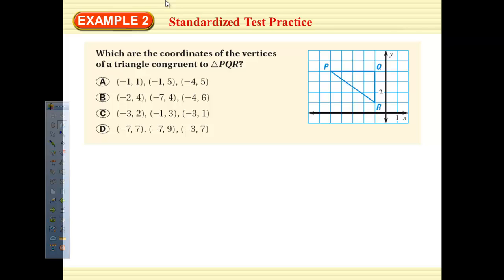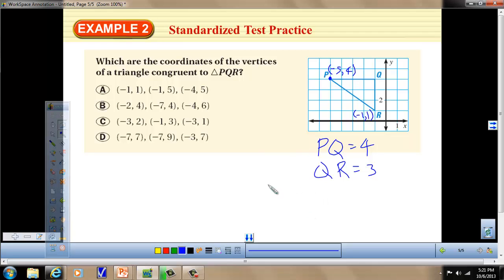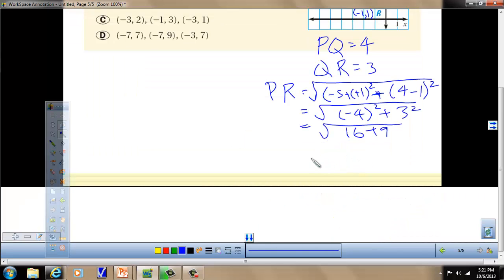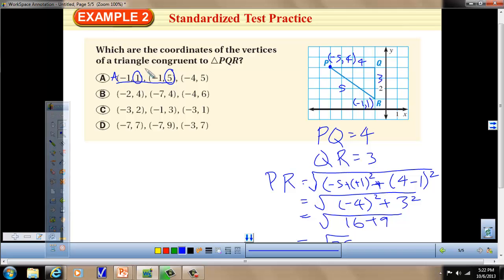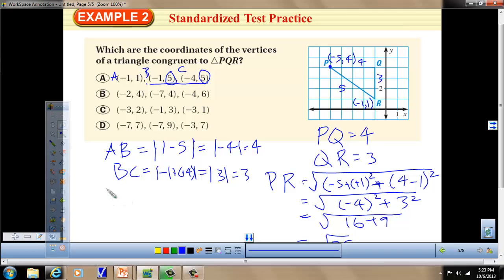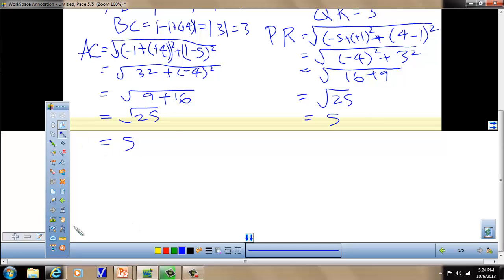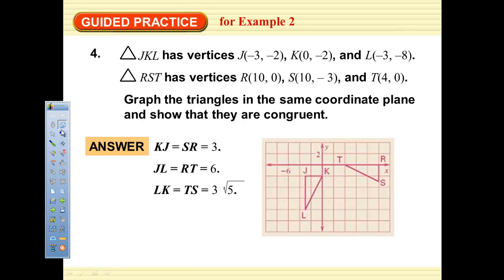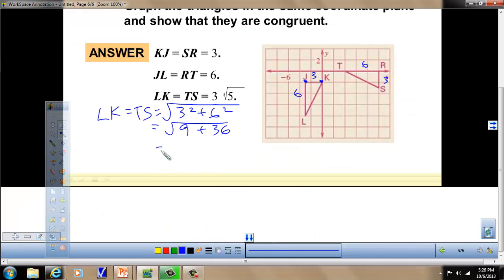Chapter 4.3-Example 2